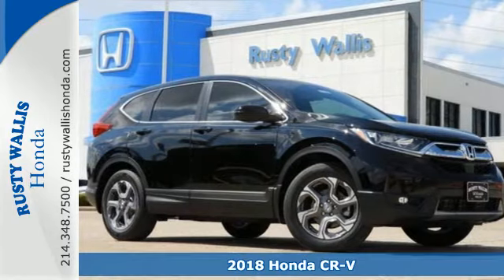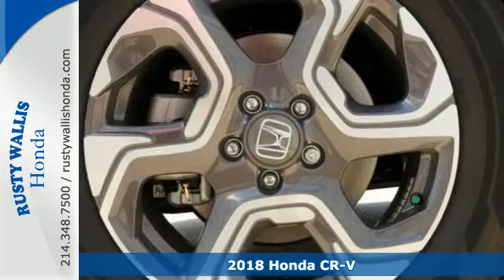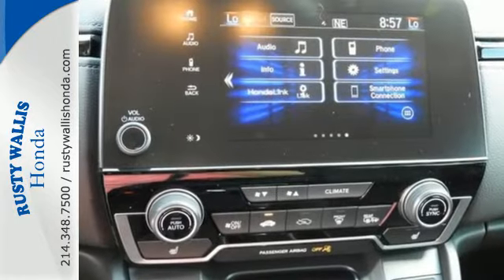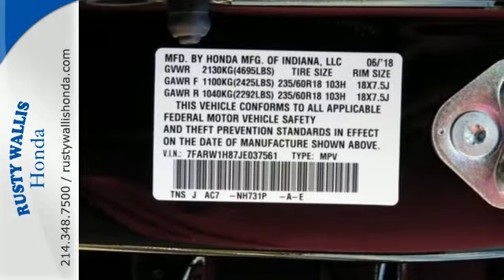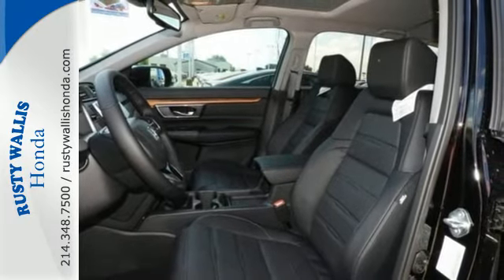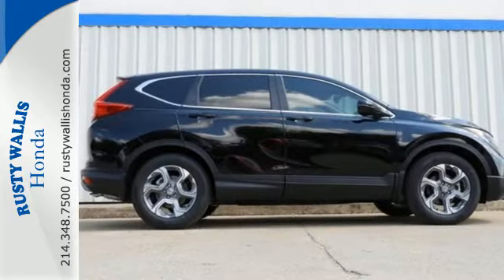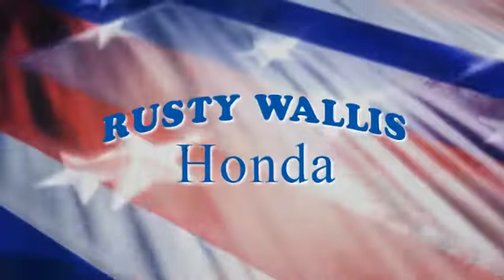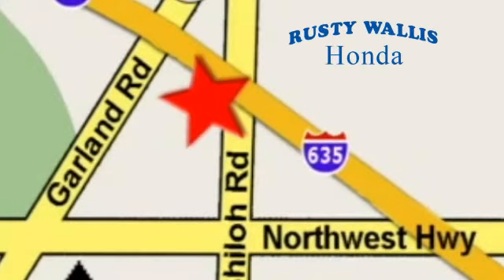2018 Honda CR-V Dallas TX Fort Worth, TX #181486 - SOLD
Year: 2018
Make: Honda
Model: CR-V
Trim: EX-L 2WD
Engine: 4 Cyl - 1.5 L
Transmission: Variable
Color: Black
Interior: Black
Stock #: 181486
VIN: 7FARW1H87JE037561

Address:
12277 Shiloh Road